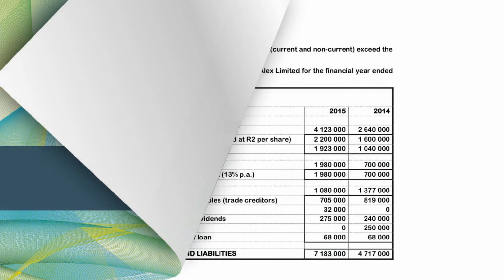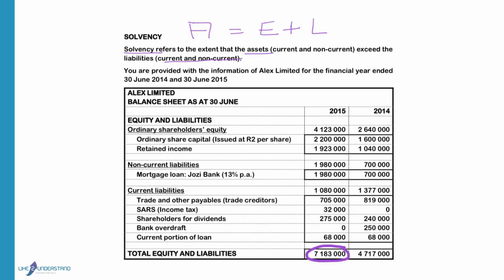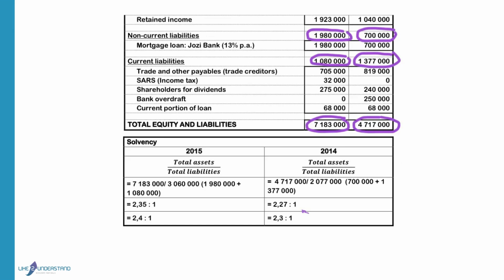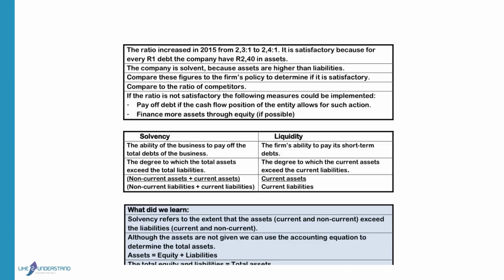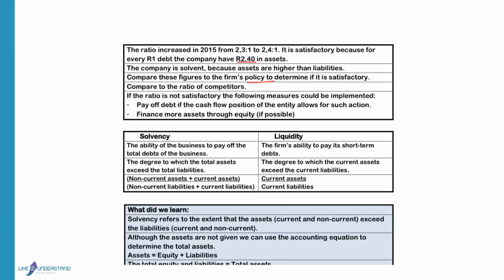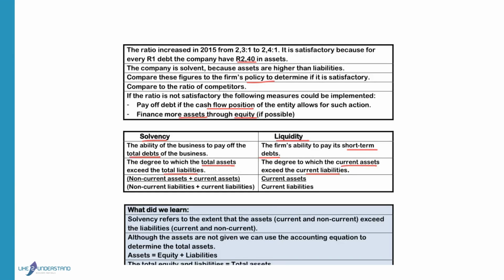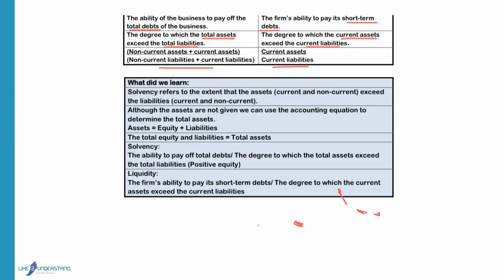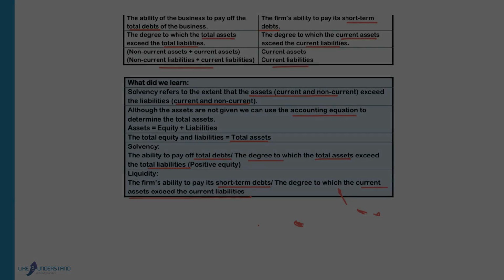ANALYSIS AND INTERPRETATION OF COMPANIES - 5 SOLVENCY RATIO